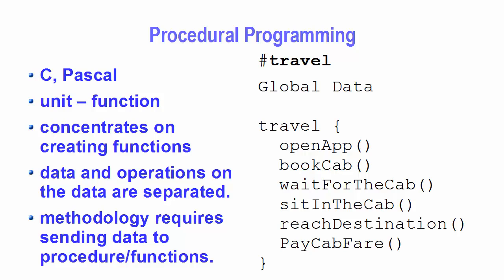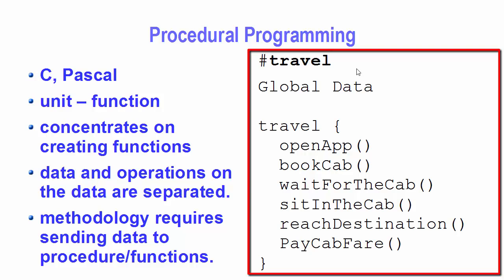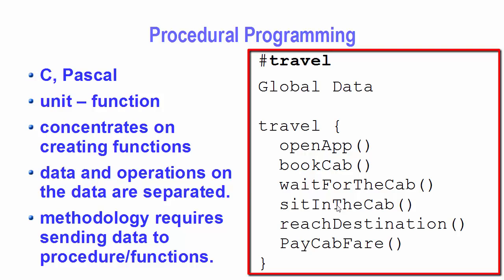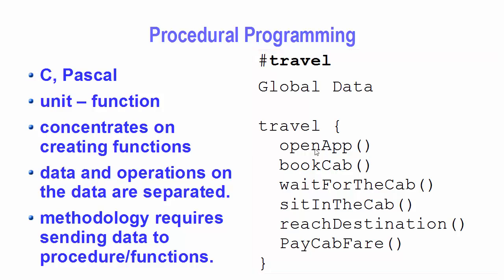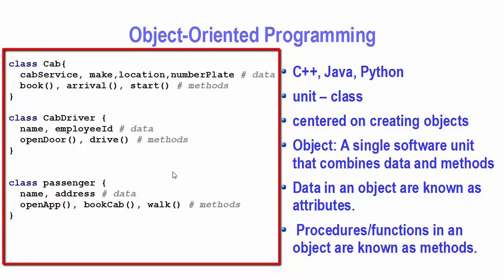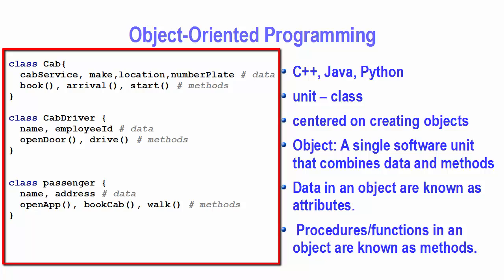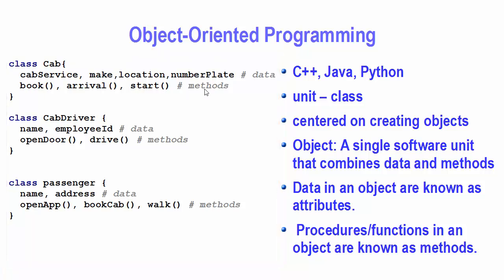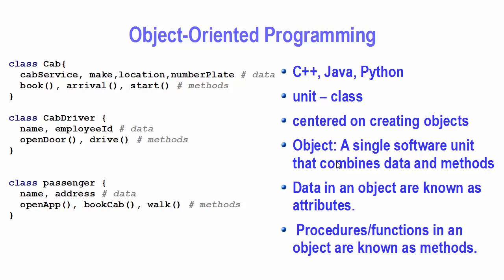Python Tutorial for Beginners 23 - Introduction to Object-Oriented Programming (OOP)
In this Python Tutorial for Beginners Video, I am going to give the Introduction to Object-Oriented Programming (OOP). I will start with the differences between Procedural and Object-Oriented Programming. Then we will discuss why we need Object-Oriented Programming. What is Object-Oriented Programming. What are classes, what is an object, what are member variables and methods .
Procedural Programming
C, Pascal
unit – function
concentrates on creating functions
data and operations on the data are separated.
methodology requires sending data to procedure/functions.

Object-Oriented Programming
C++, Java, Python
unit – class
centered on creating objects
Object: A single software unit that combines data and methods
Data in an object are known as attributes.
 Procedures/functions in an object are known as methods.